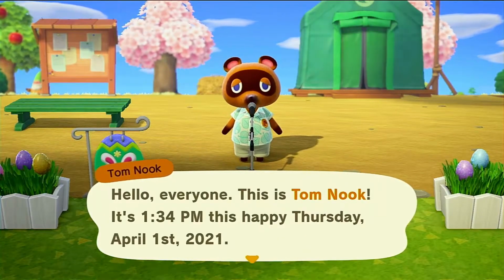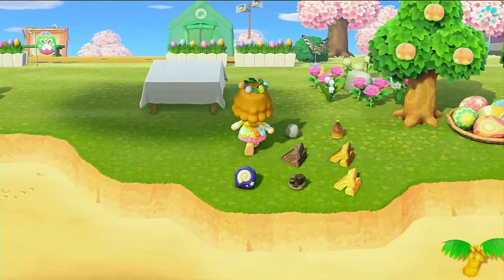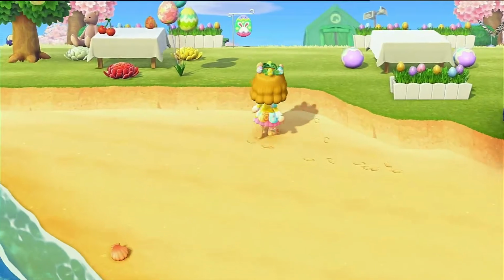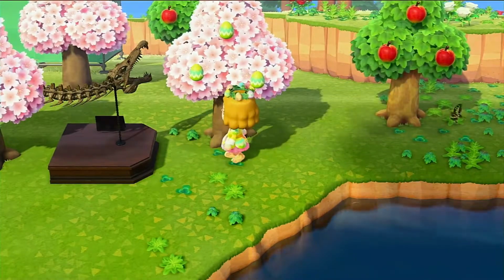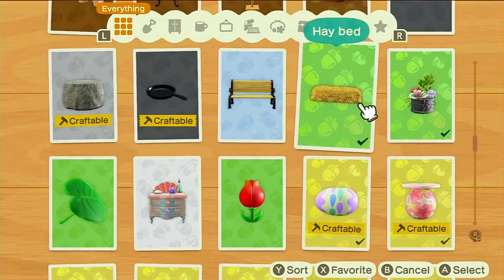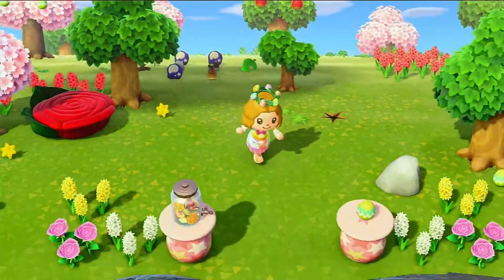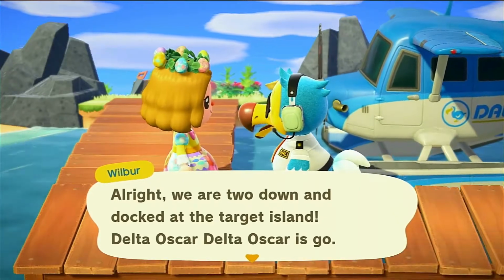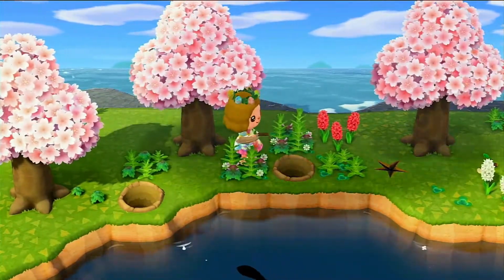Hunting for some cute villagers!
Do you know what time it is? Its Testing Time!
Today I'm going to try and hunt for some cute villagers. I hope I get some!